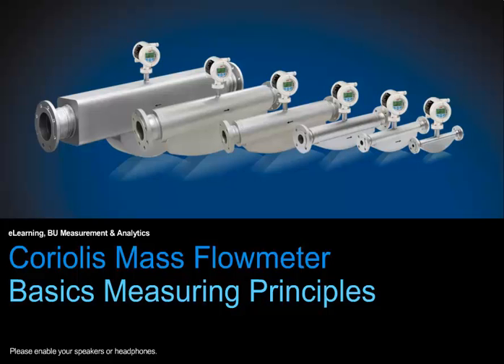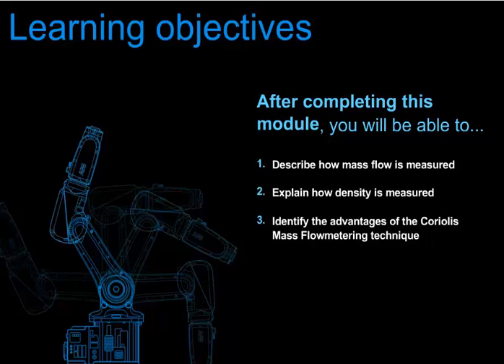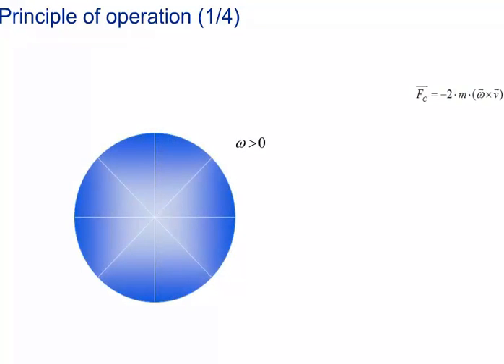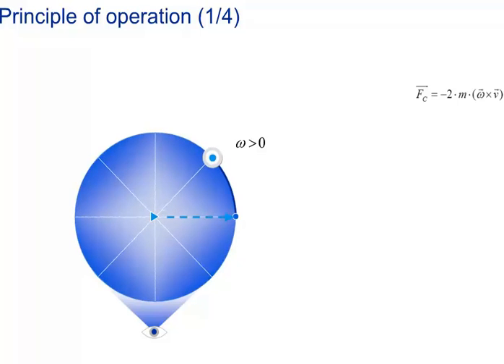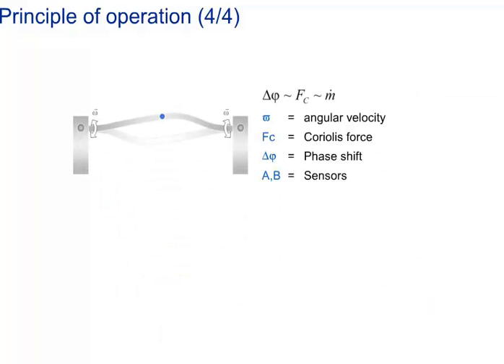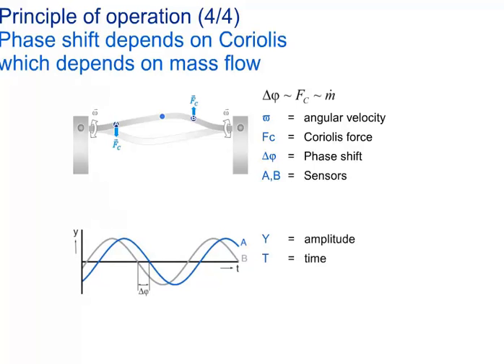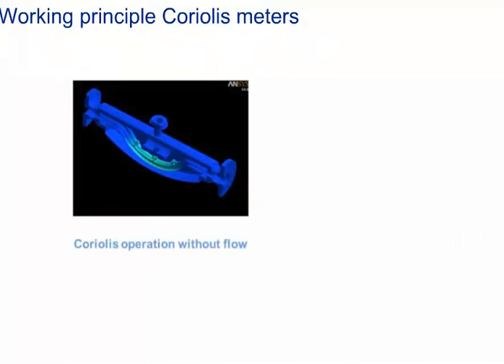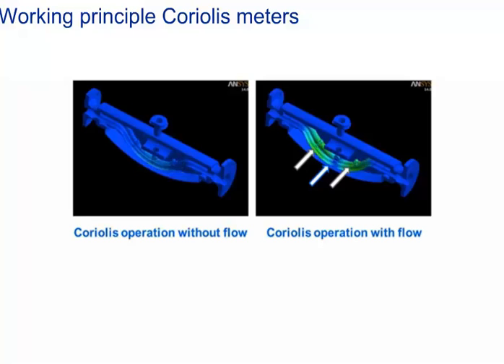Coriolis Working Principles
This video describes the basic principles of Coriolis mass flow measurement